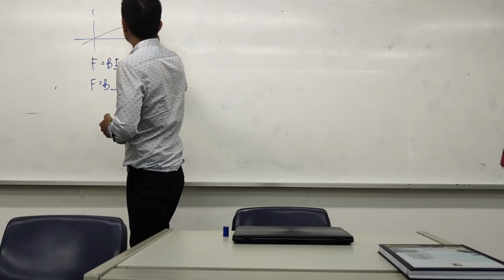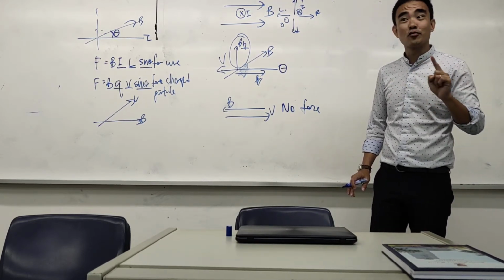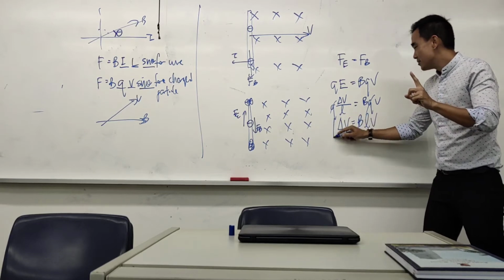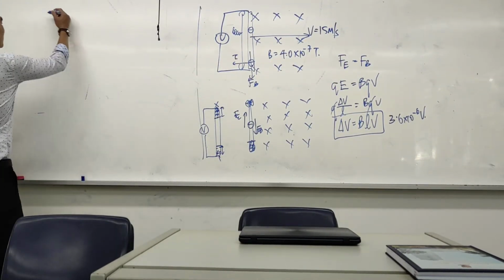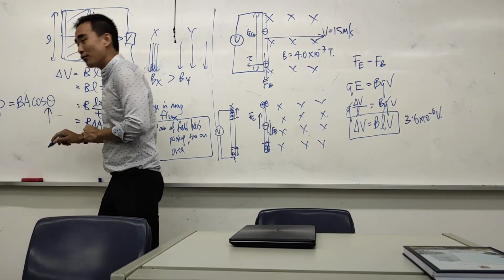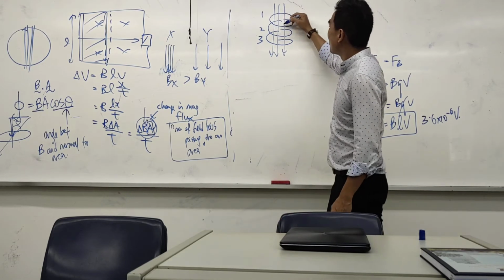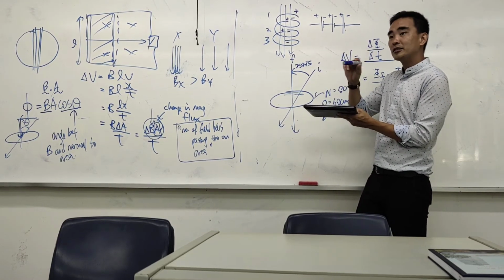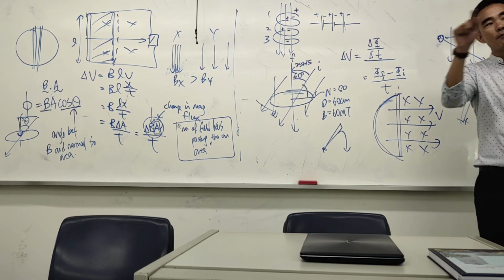Topic 11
EMI